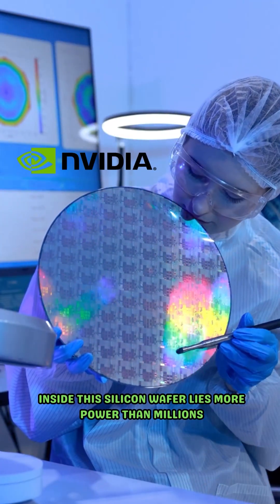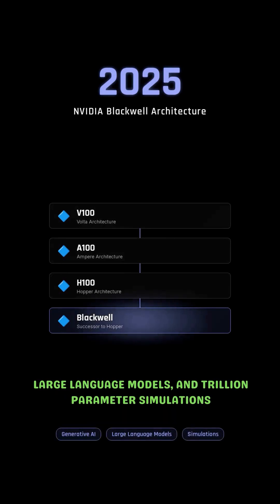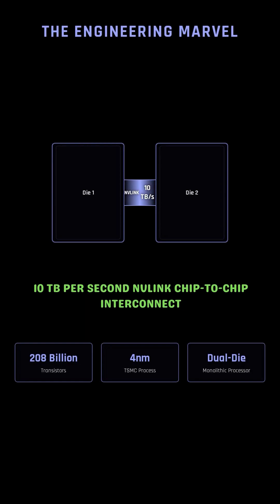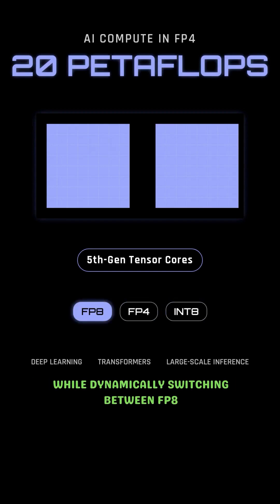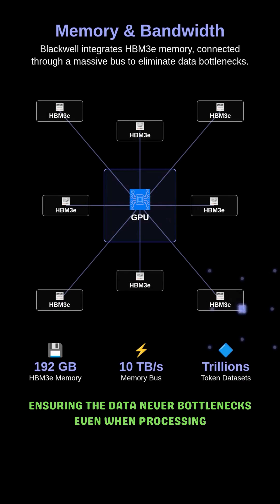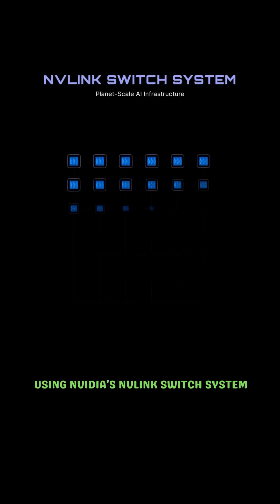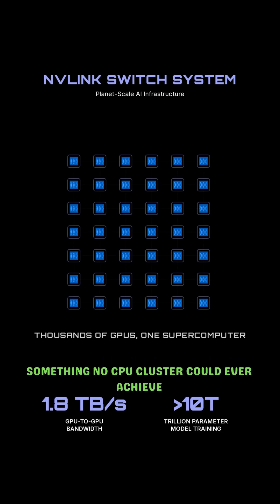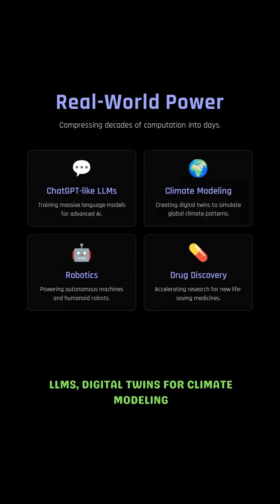NVIDIA Blackwell Architecture | The Next Era of Superintelligent AI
Blackwell AI is changing everything. Faster, smarter, and more efficient than any GPU architecture before — this is the technology that will power the next wave of AI revolution. From advanced robots to real-time AI reasoning, Blackwell is the foundation of tomorrow's superintelligence.

If you’re watching the future unfold, you’re in the right place.
Follow for more tech breakdowns 🔥